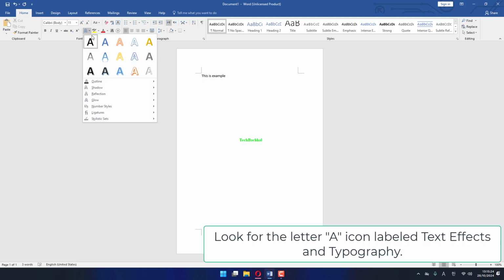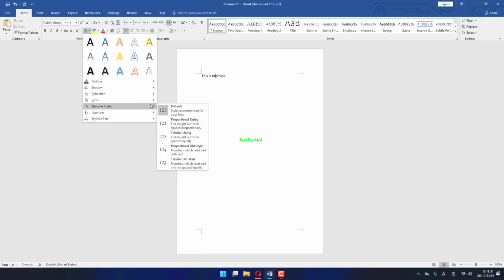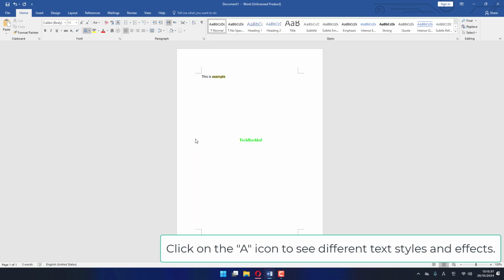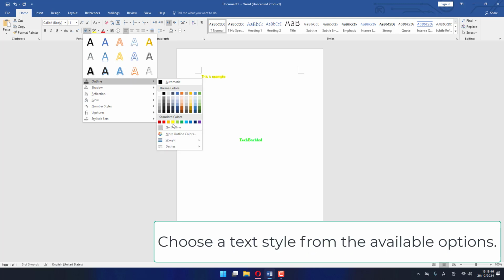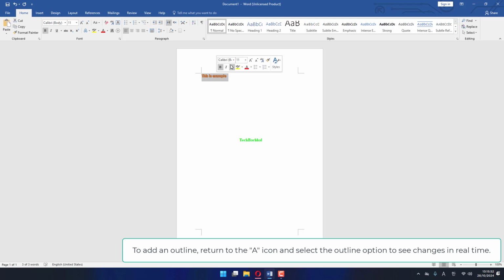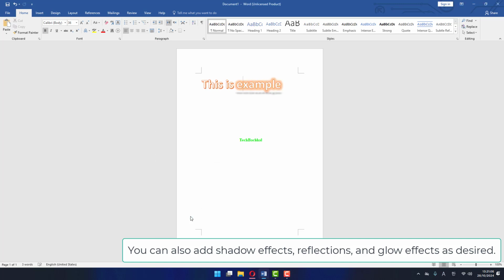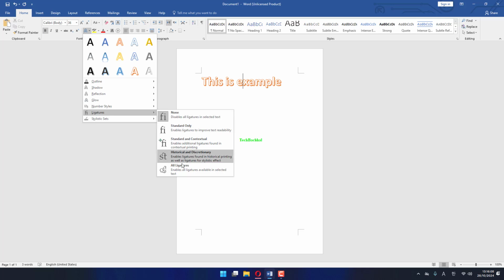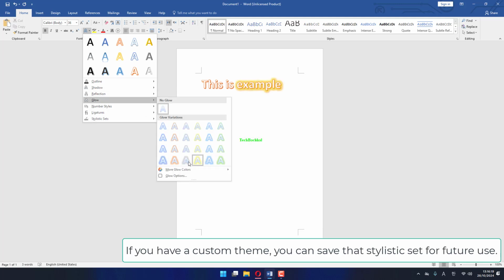How to Apply Text Effects in Microsoft Word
Want to make your text stand out in Microsoft Word? In this video, we’ll show you how to apply text effects like shadows, glows, reflections, and outlines to enhance the look of your document. Learn how to access the “Text Effects” menu, adjust effect settings, and balance styles for readable, eye-catching text. Perfect for making your titles, headings, or emphasis text more visually appealing!

00:00 Intro
00:10 Tutorial
01:20 Outro